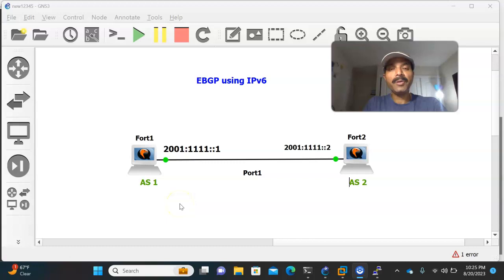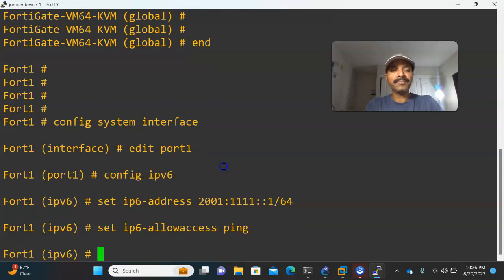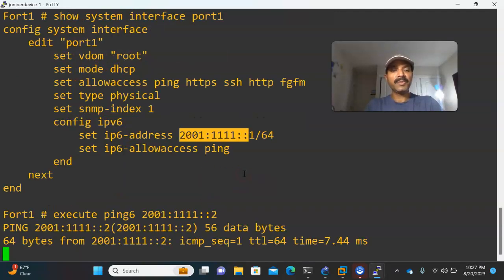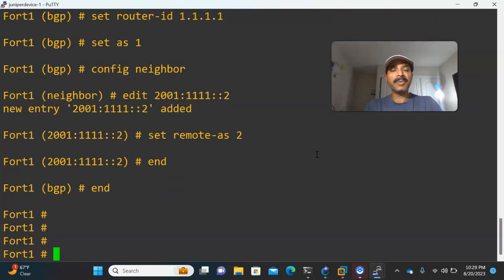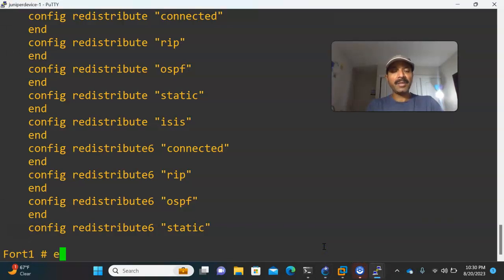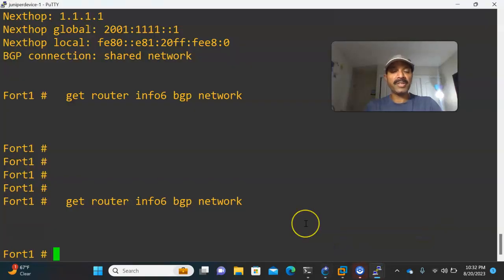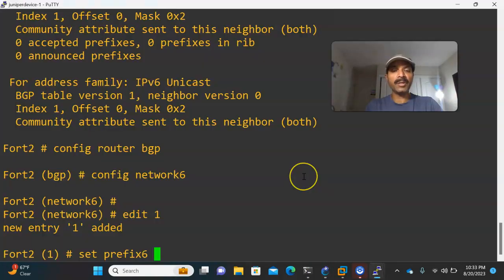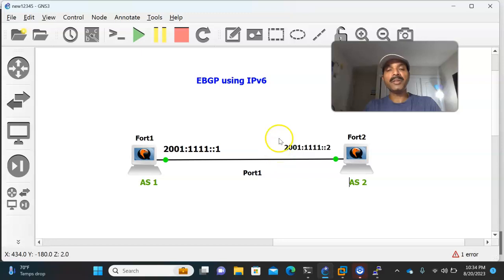EBGP using IPv6 in Fortigate